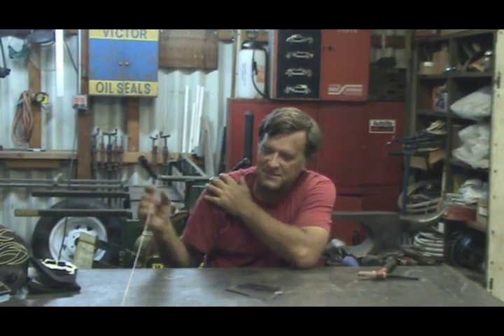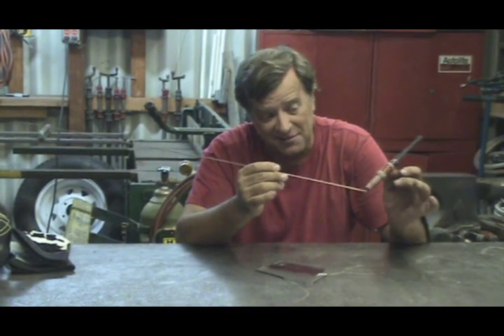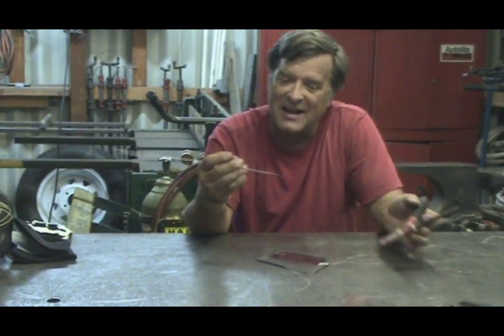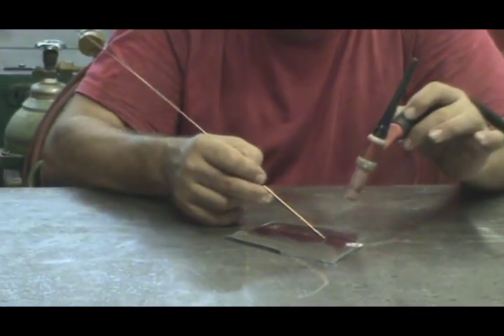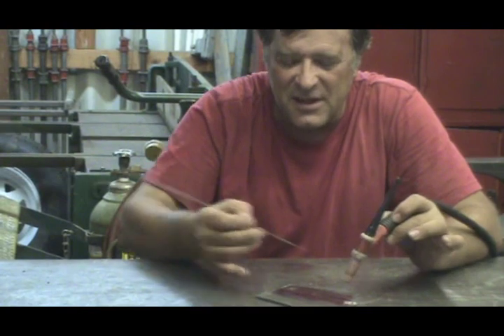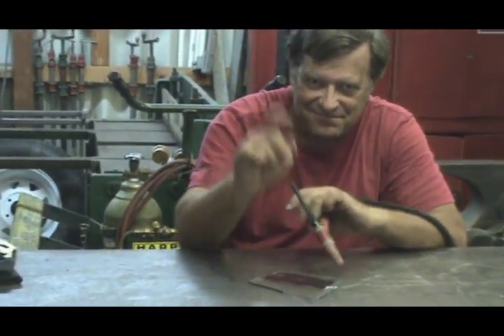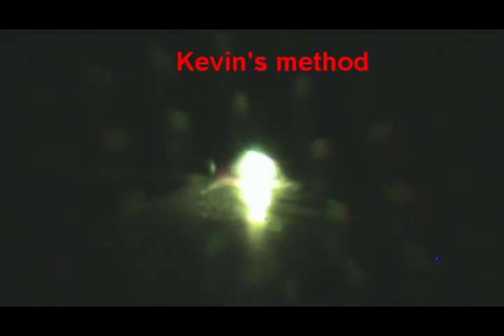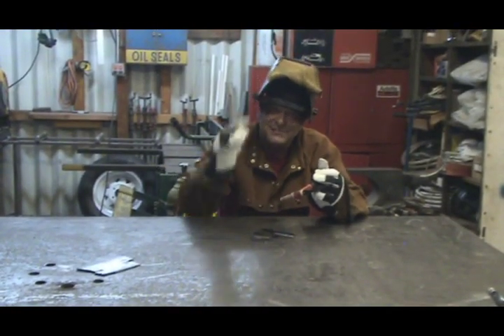TIG Welding: How to Feed the Wire - Kevin Caron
- How do you feed the wire when using a TIG welder? Sculptor Kevin Caron shares a couple of techniques for TIG welding.